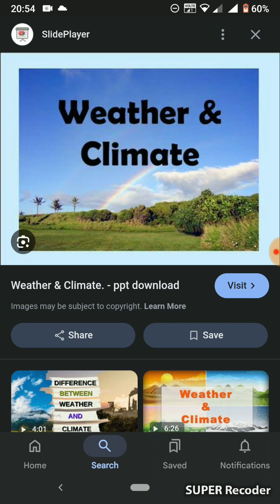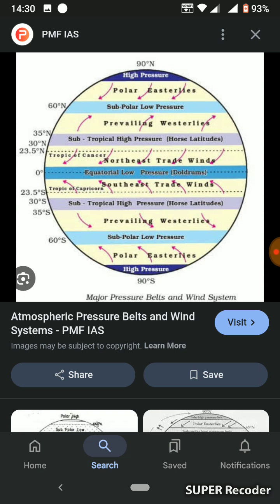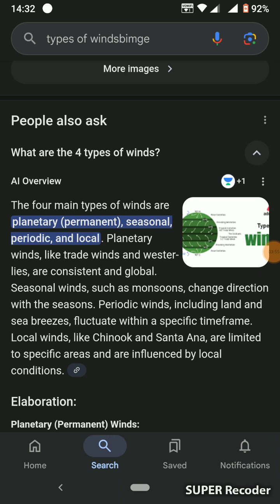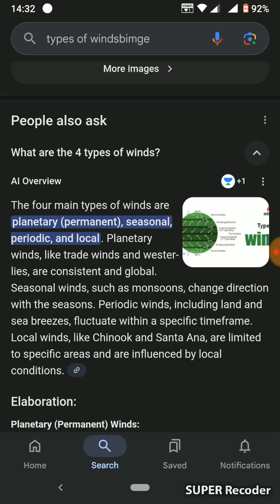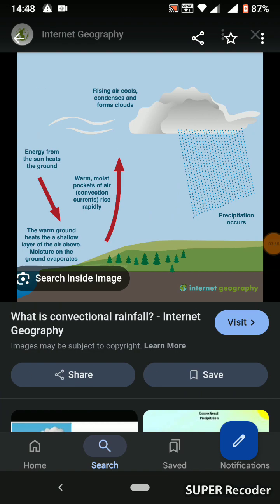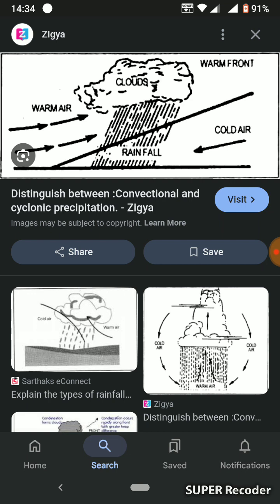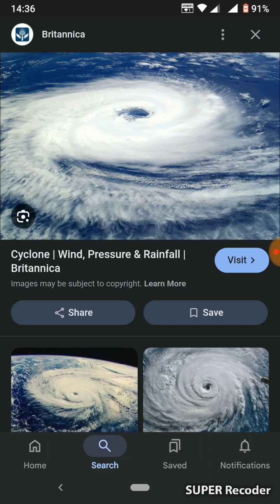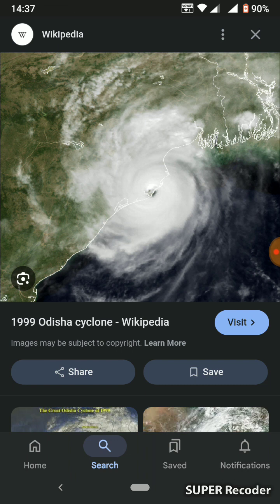Weather and Climate Part 2. Weather and Climate.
In here you will can study about of -
Atmospheric pressure belts
Winds
Types of winds
Precipitation
Types of Rainfall
Cyclone